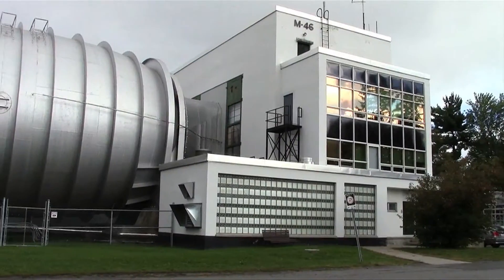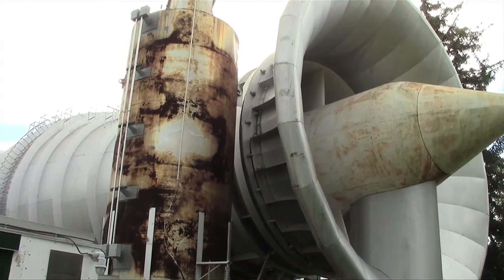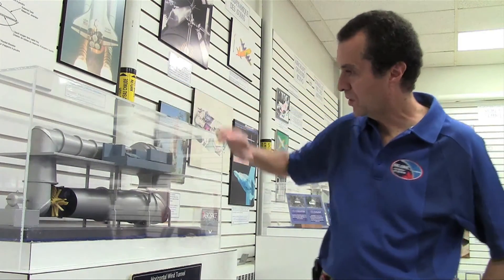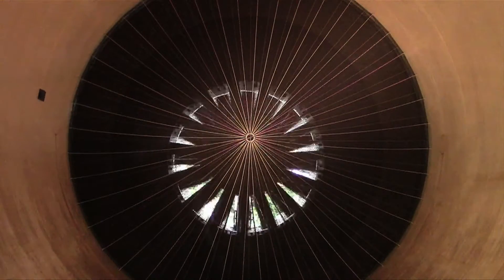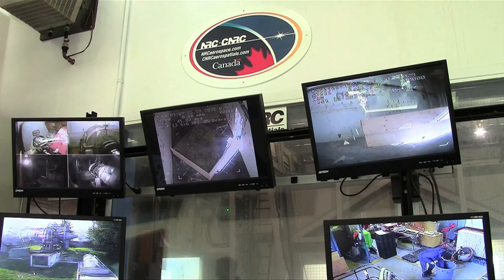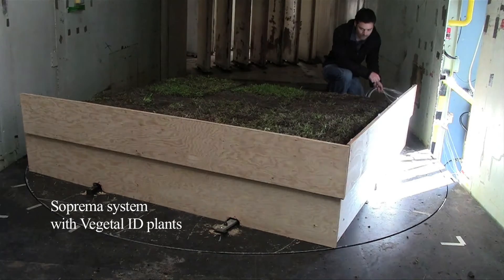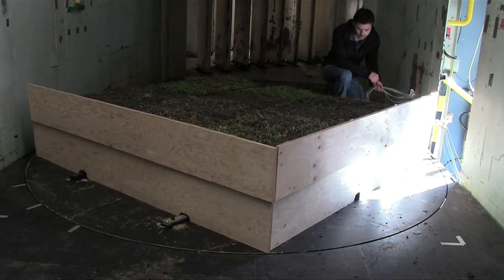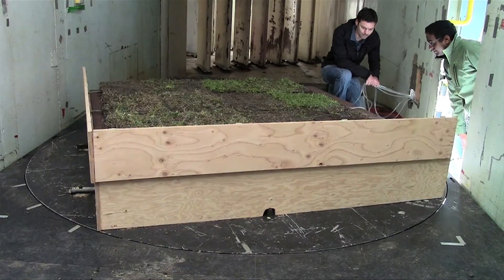How a propulsion icing wind tunnel works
The propulsion icing wind tunnel has a 16-blade wooden fan made of Sitka Spruce wood that pushes wind into the three-metre by six-metre steel test chamber, where wind, rain and icing conditions are simulated. Marco Colagrande, facilities manager with the National Research Council, explains how this tunnel works.

Read about how wind tunnels like these are improving public safety